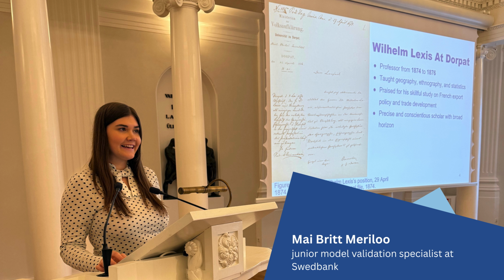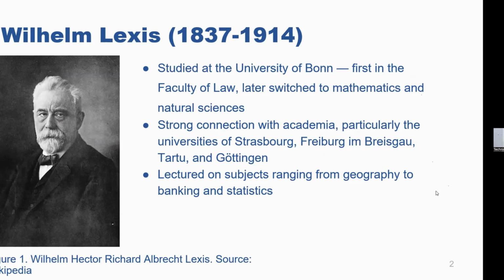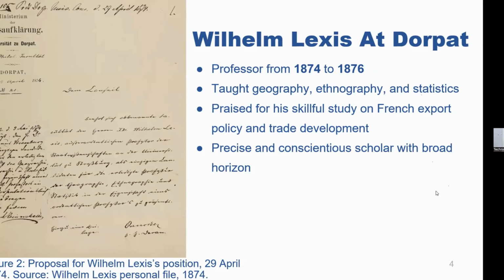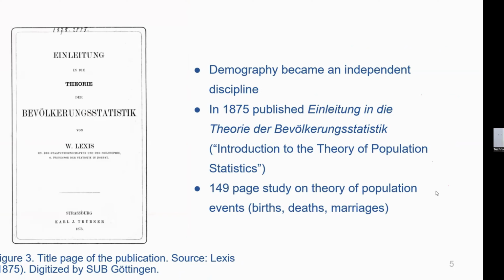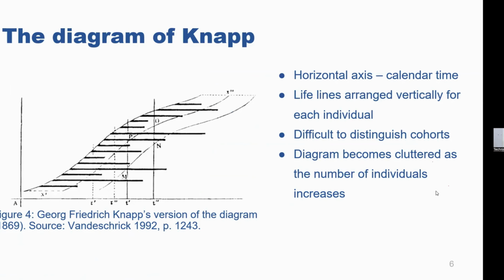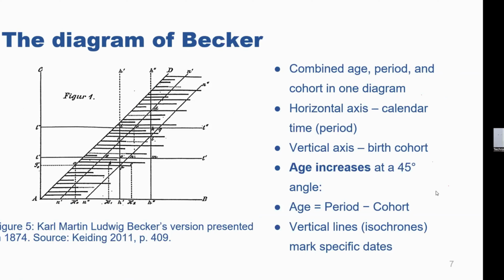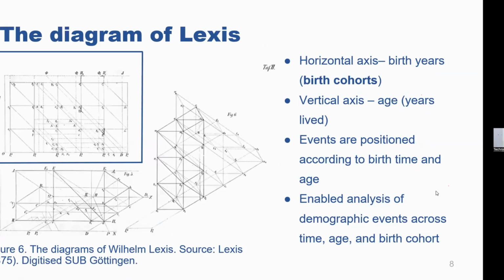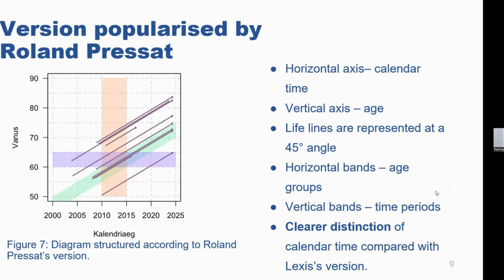„Wilhelm Lexis in Tartu: The development of the Lexis diagram“, M. B. Meriloo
Esineja/Speaker: Mai Britt Meriloo, junior model validation specialist at Swedbank

🌐 English version below! 👇

See video on salvestatud Tartu Ülikooli konverentsil „150 aastat andmete visualiseerimist Tartus“, mis oli pühendatud Wilhelm Lexisele. Konverentsi korraldasid Tartu Ülikooli matemaatika ja statistika instituut, Eesti Statistikaselts ja Statistikaamet.
🔗 Rohkem infot ja esitlusslaidid: math.ut.ee/WLkonverents
⚠️ Palun arvesta, et salvestuse kvaliteet on tagasihoidlik, sest seda tehti käepäraste vahenditega, mitte professionaalse videomeeskonna poolt.
This video was recorded at the University of Tartu conference “150 Years of Data Visualization in Tartu,” dedicated to Wilhelm Lexis. The event was organised by the Institute of Mathematics and Statistics at the University of Tartu, the Estonian Statistical Society and Statistics Estonia.
📺 Watch other presentations from the conference in the playlist (three videos are in Estonian and the rest in English)
🔗 More info and presentation slides: math.ut.ee/en/WLconference
⚠️ Please note that the recording quality is modest, as it was made using available resources rather than by a professional video team.